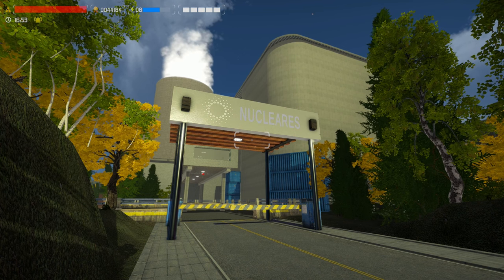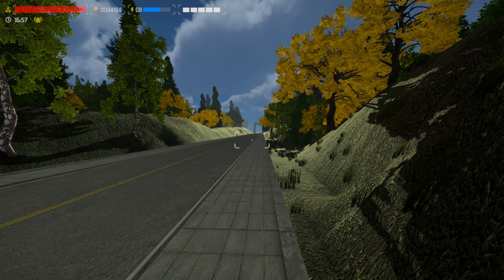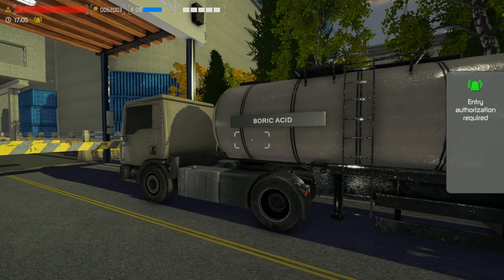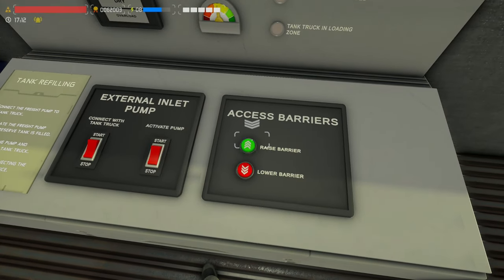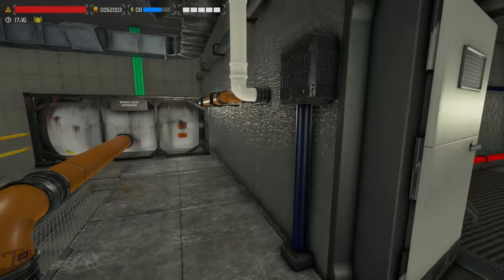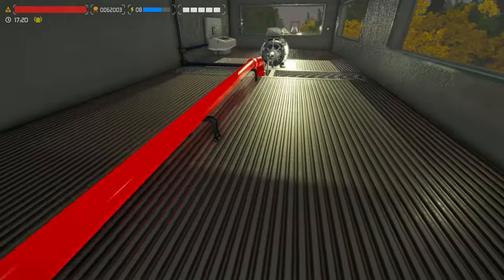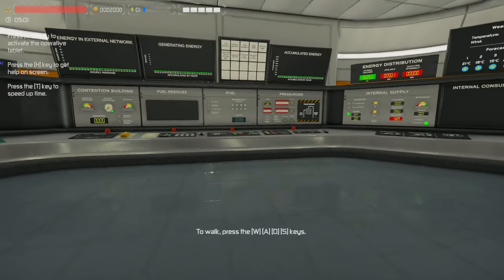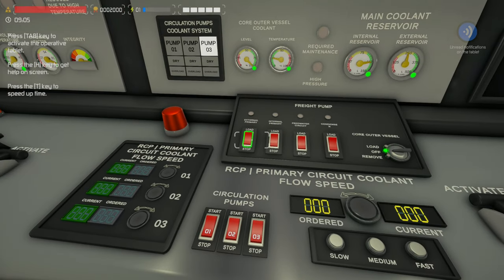Boric Acid Delivery Update S1 EP04 - Nucleares Tutorial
🍫Episode Notes...
I noticed that the Reactivity Gauge doesn't change in the old save as well as the truck doesn't work as intended... I think i may have no choice but to start with a fresh save... weather you wish to see it all again from scratch will be up to you :)